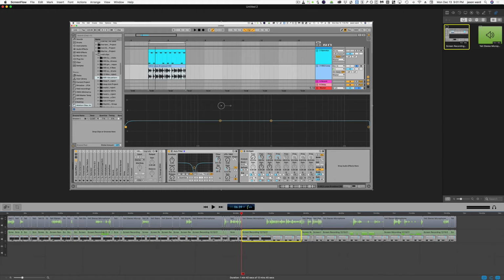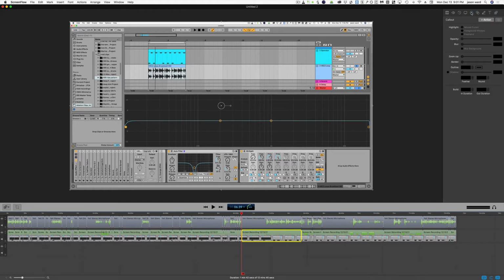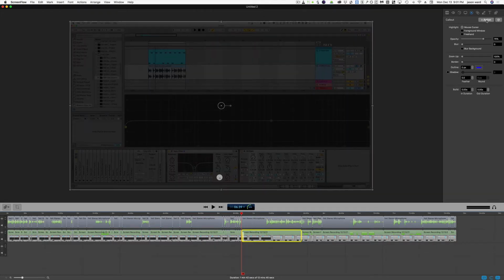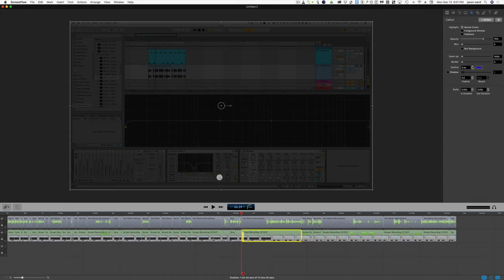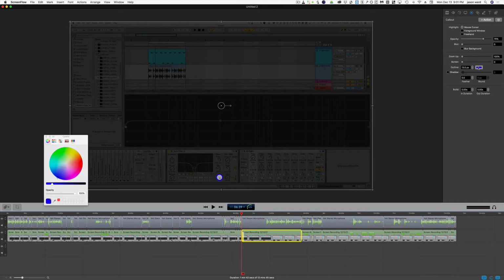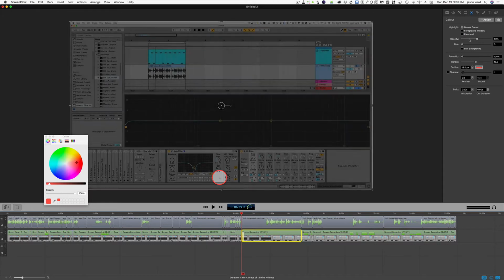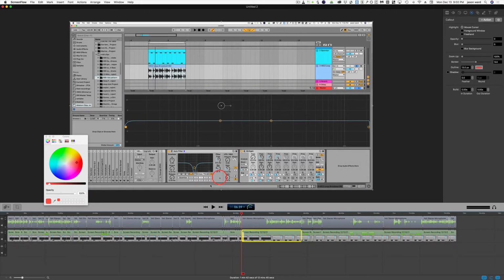ScreenFlow Callouts made easy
ScreenFlow Callouts made easy when you have a lot of edits.